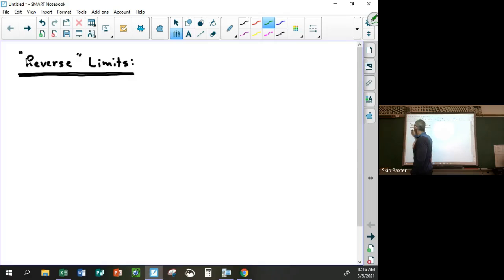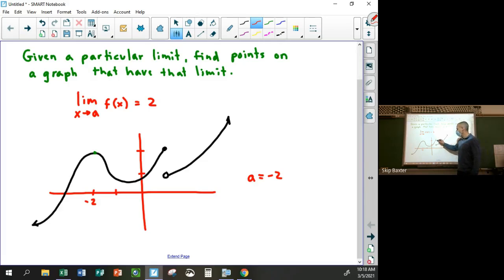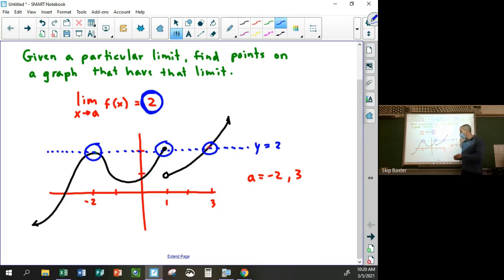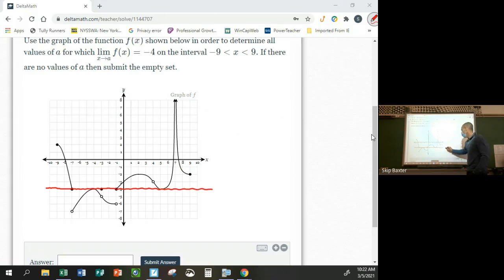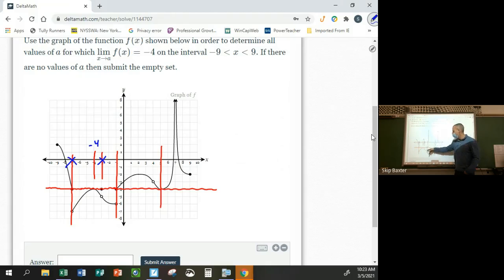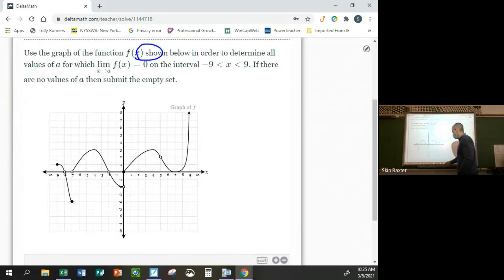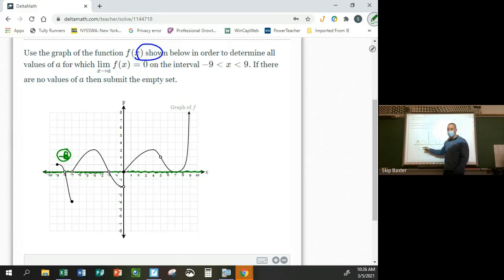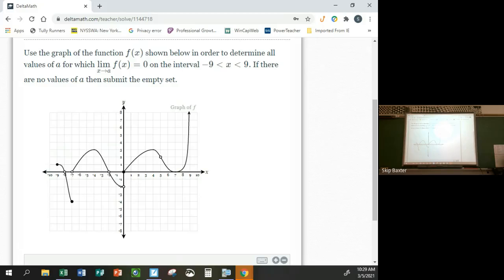Pre Calculus 3 5 21 Graphical Limits Reverse